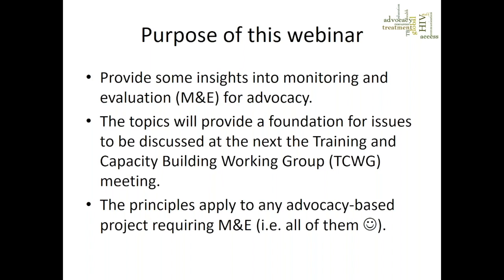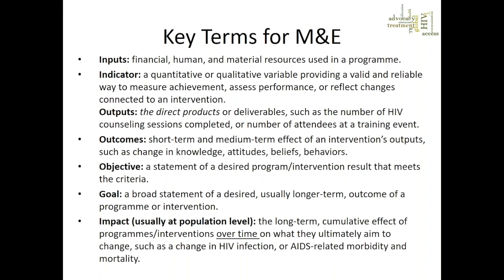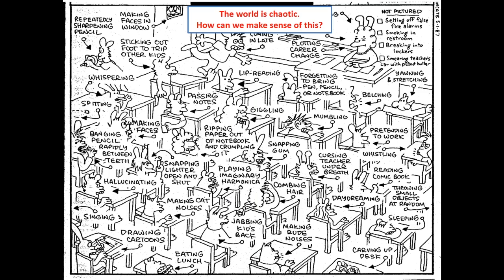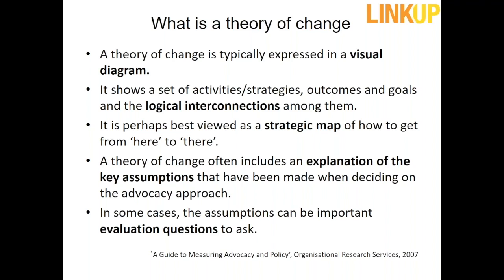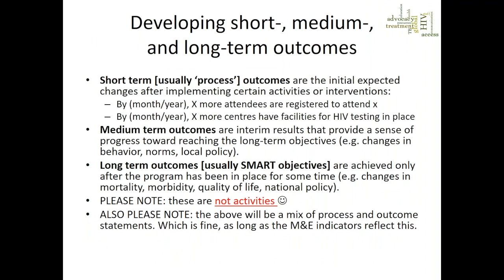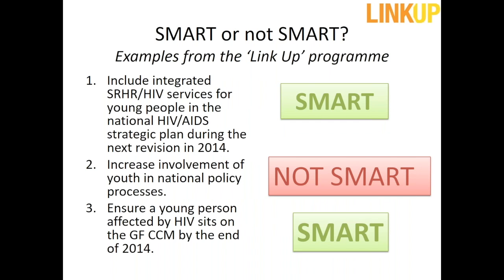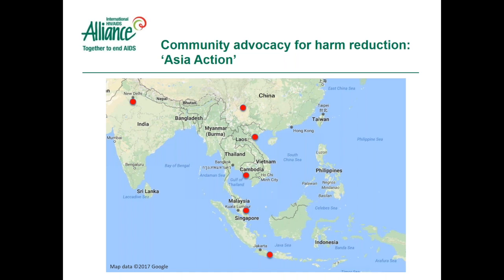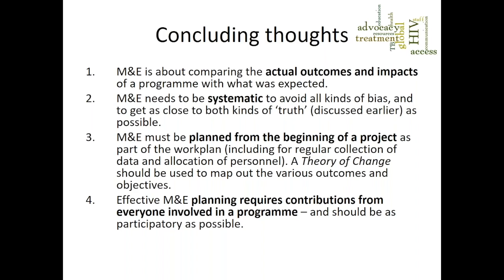M&E internal EATG webinar